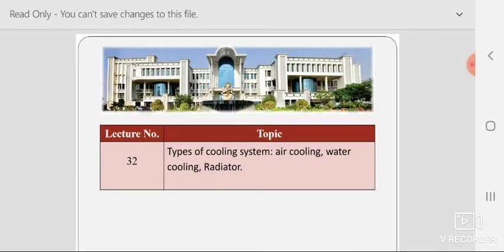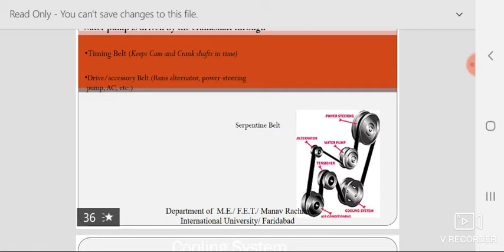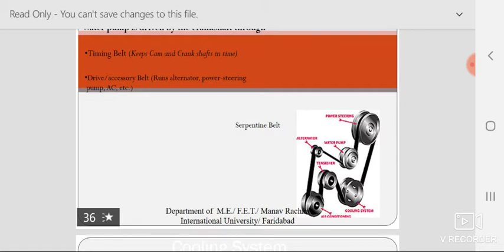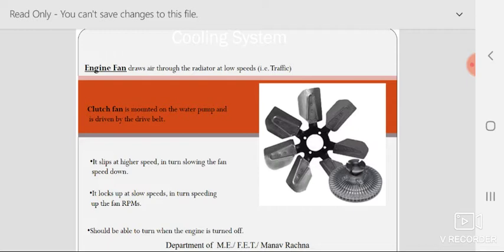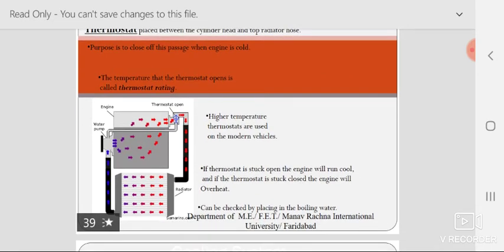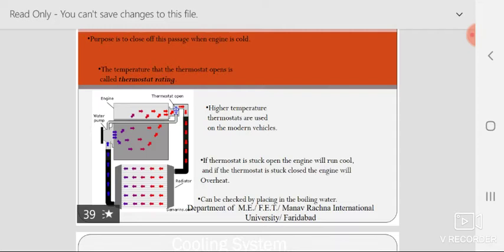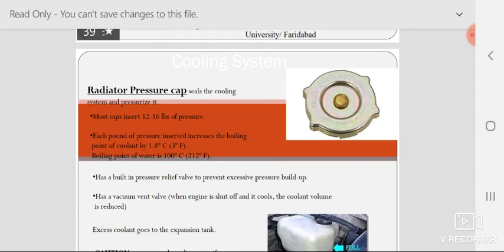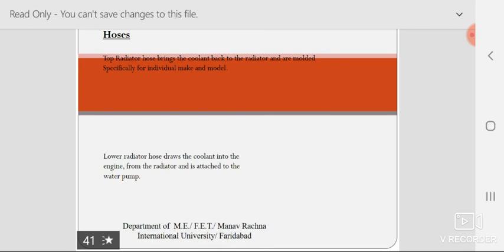ICGT lecture 5